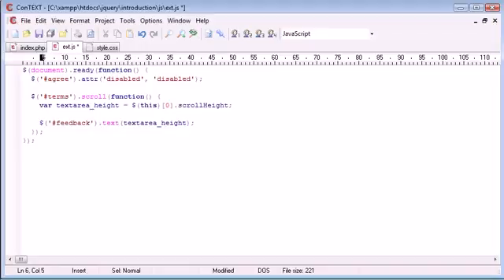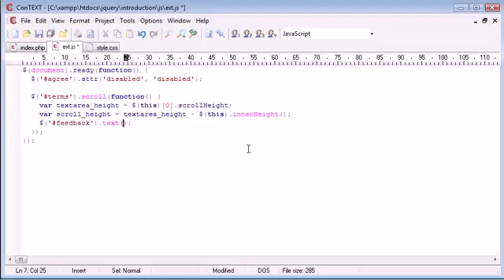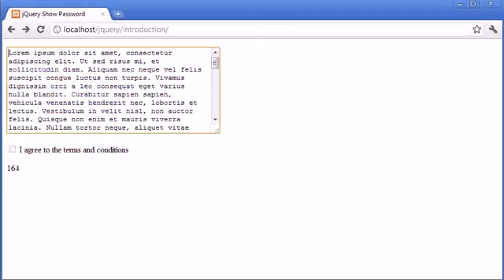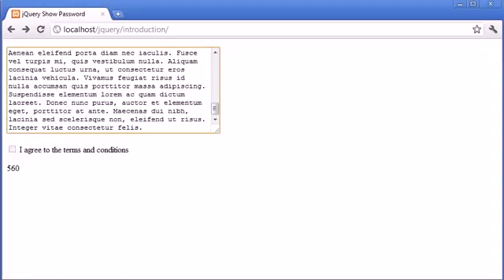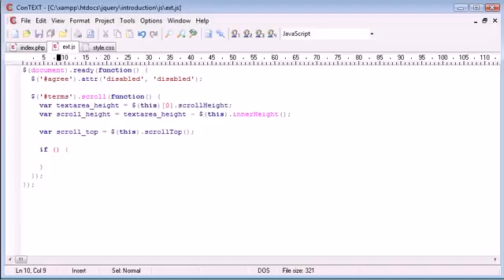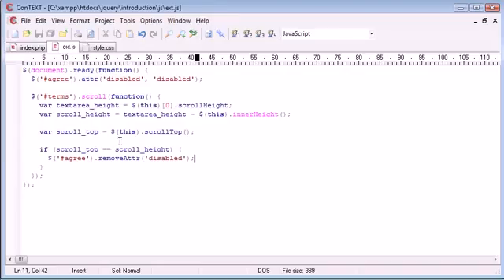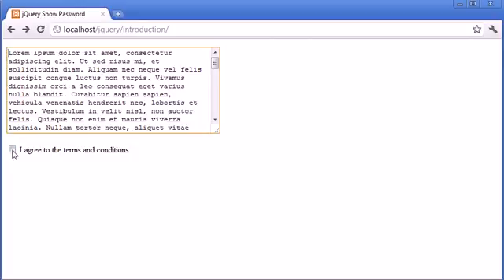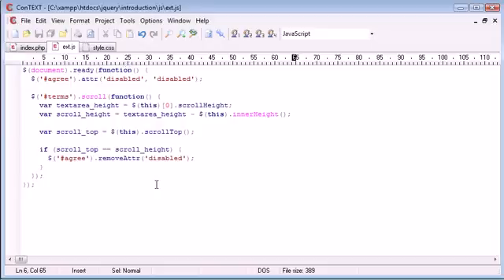jQuery Tutorial 91 Enabling checkbox after scrolling